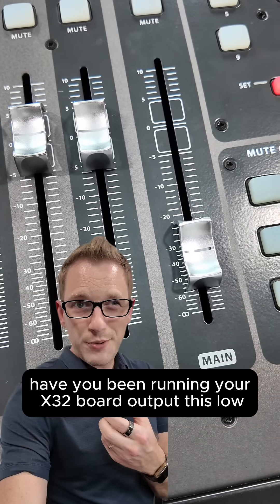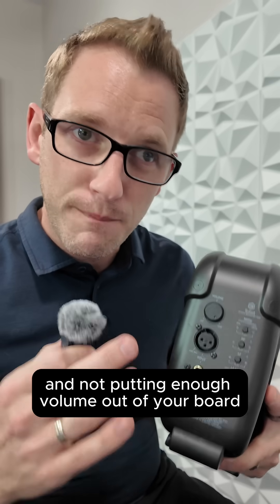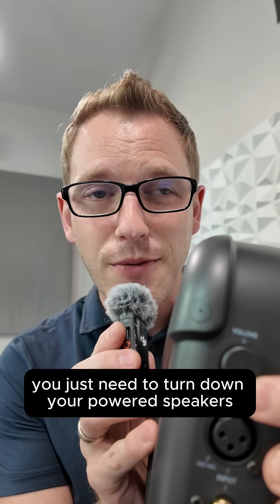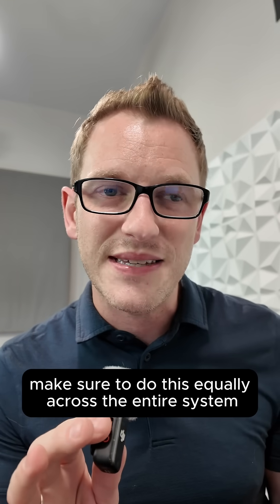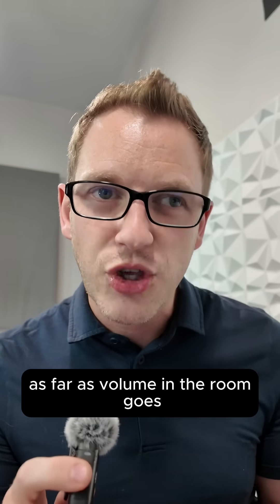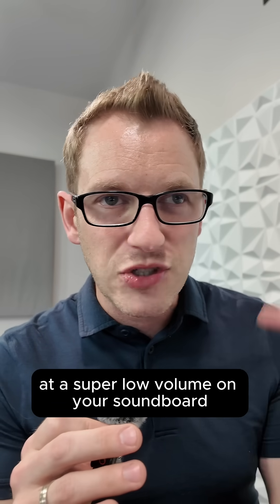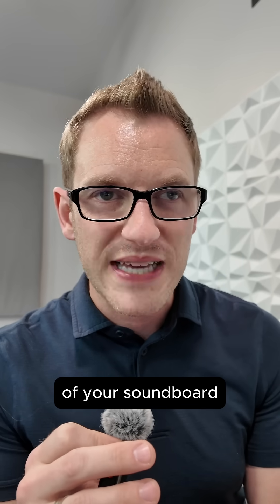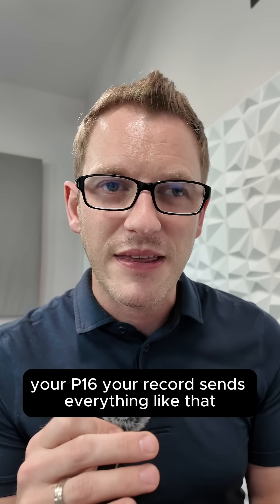Fixing a Too-Loud PA on the X32 (Gain Structure Tip)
Is your PA system too loud—even when your X32 fader levels are sitting super low? Here’s the fix 👉 It usually comes down to improper gain structure.

In this Short, I’ll walk you through:
- Why setting your speakers or amps too hot makes everything noisy
- How to balance your powered speaker or amplifier levels correctly
- Getting your X32 board output to run at a healthier level
- Reducing system noise while keeping the same room volume

This simple adjustment will make your mixes cleaner and your PA easier to manage.